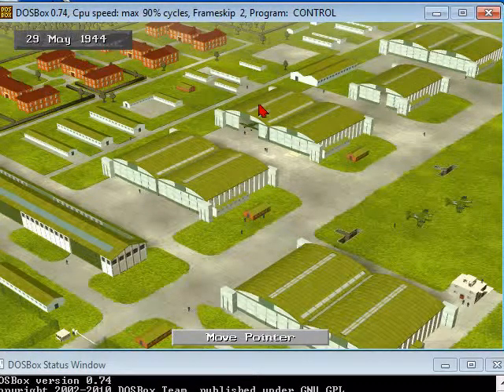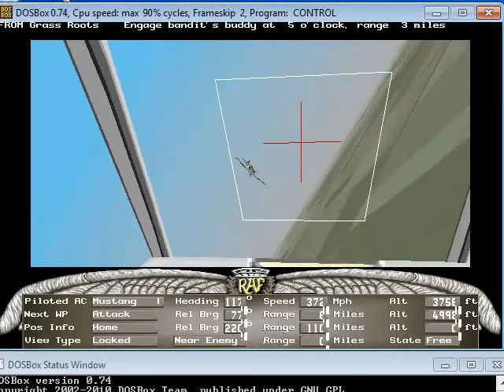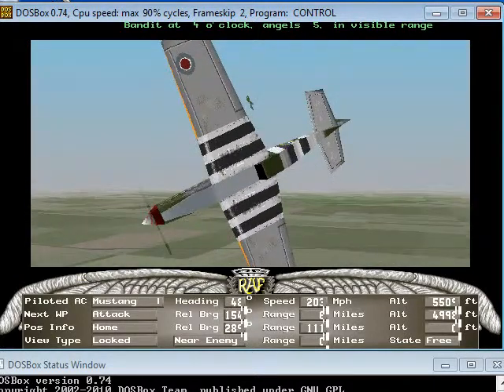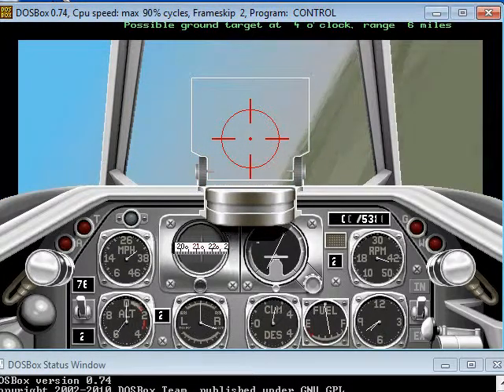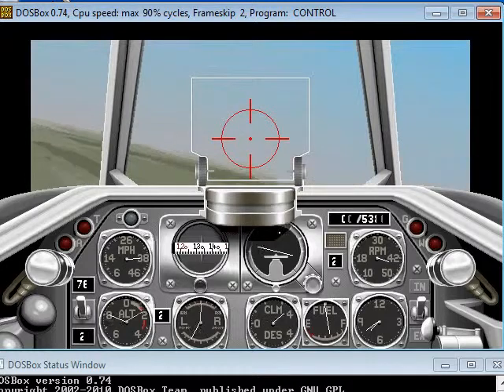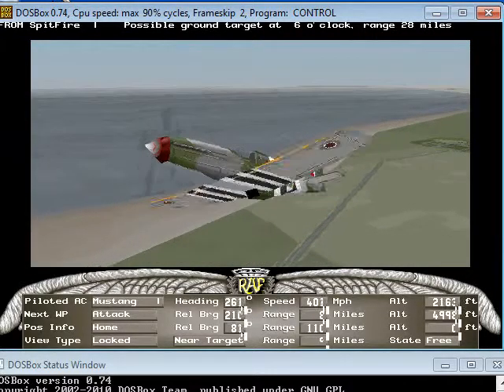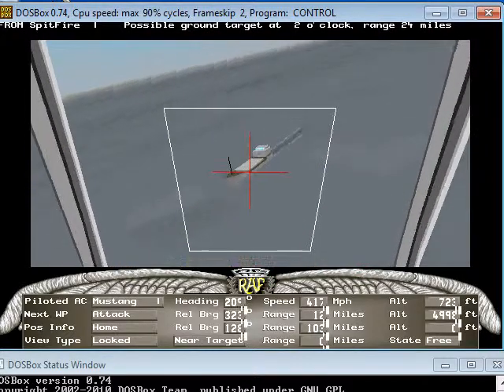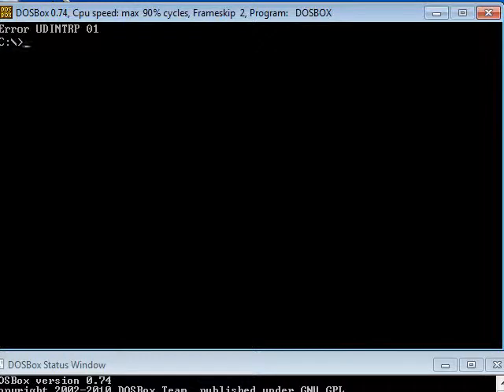53 Let's Play Overlord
This remains YouTube's first and so far only full-scale Let's Play of Rowan Software's World War 2 flight simulator from 1994 : OVERLORD. The game is set in 1944 and focuses on the Allied air forces' operations preparing France for ground invasion - securing decisive air superiority as well as softening German defenses and logistics.

As mentioned, the game was made by legendary ww2 flight sim specialists Rowan Software back in 1994 and published by Virgin. I played the game in DosBox and recorded with Bandicam. Its native resolution i s 640x400; watch it in 480p, as I record it in a window that size.

I'm still looking for other flight games that have the freedom the missions in Overlord do. Since your success is only measured towards the ultimate campaign objectives, you can select the type of missions you want, and you can go after something completely different from what you were assigned if you want to, without getting pestered by your superiors.